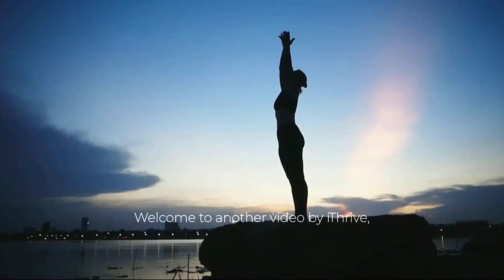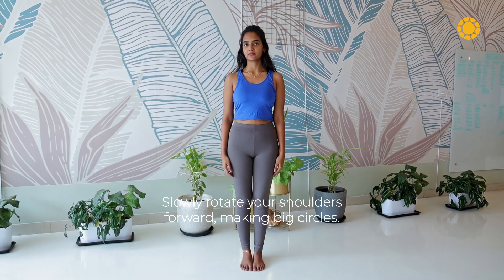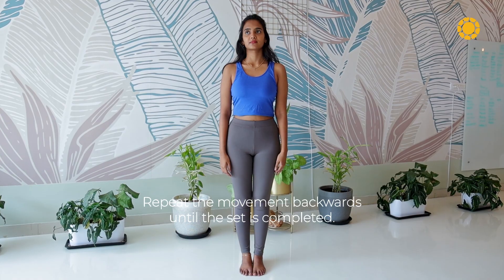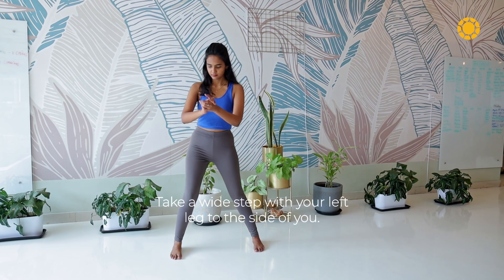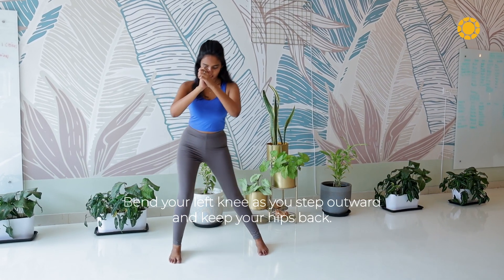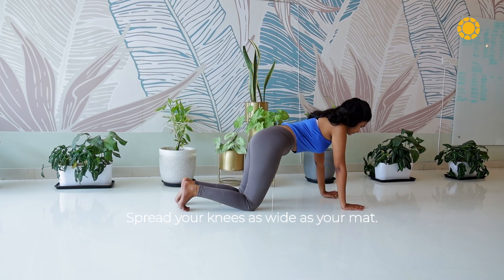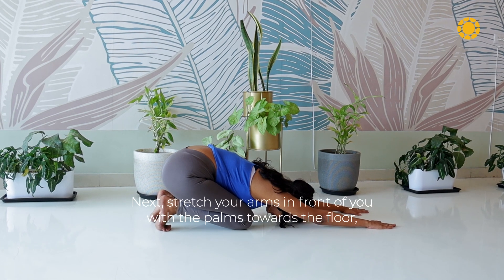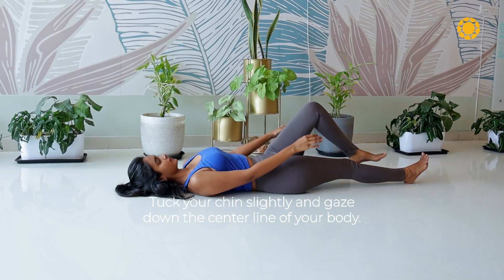Basic Stretches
Importance of Basic Stretches

Basic stretches are the foundation of any effective fitness routine, offering numerous benefits for both the body and mind. These simple movements help improve flexibility, enhance joint mobility, and reduce the risk of injury during physical activity. Incorporating basic stretches into your daily routine can also alleviate muscle tension, improve posture, and promote relaxation, leaving you feeling refreshed and rejuvenated. Whether you're an athlete, a desk worker, or simply looking to maintain your overall health, regular stretching is essential for keeping your body agile, resilient, and functioning at its best.